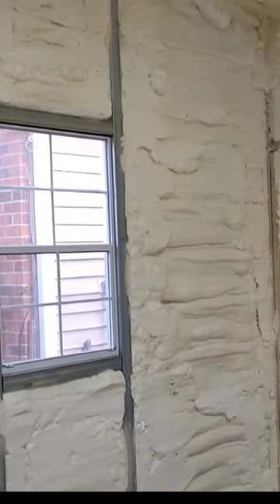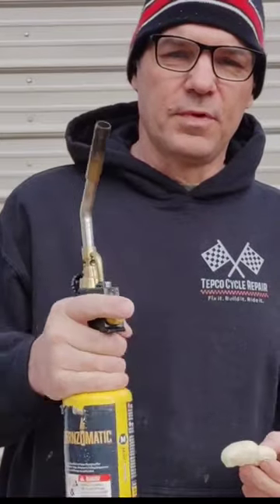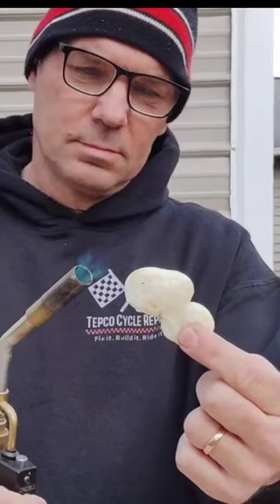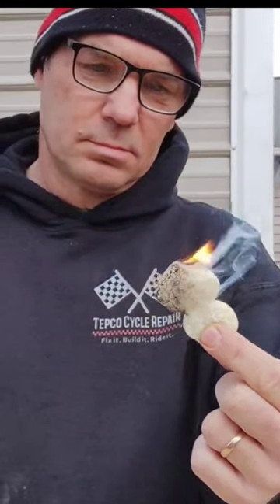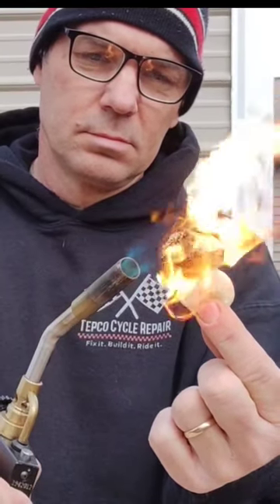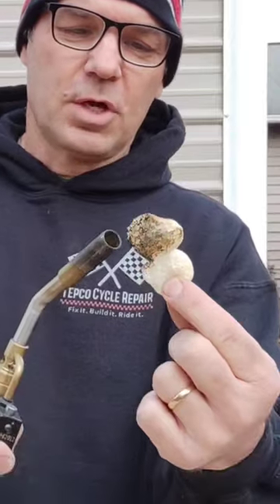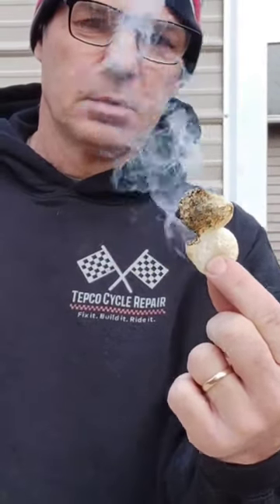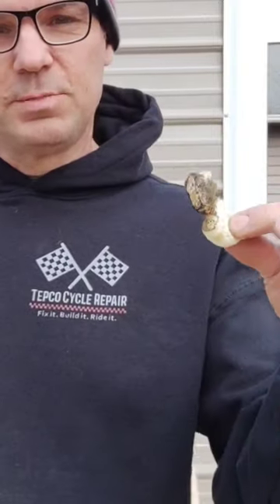Is spray foam flammable? Let's test it out!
Is spray foam flammable? let's find out!

Stihl 4 mix Valve adjustment kit
RMStator Peak voltage adapter
2009 Chevy Colorado 3.7 thermostat
Mastercool high side socket
Camshaft for this 725 Briggs
Moog Promaster city front sway bar linkage, for 1
Oil filter